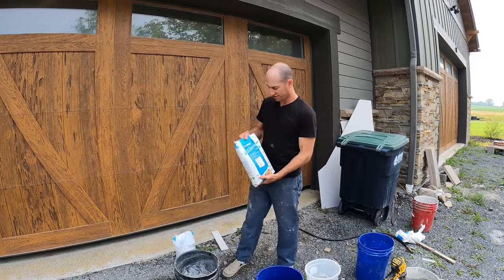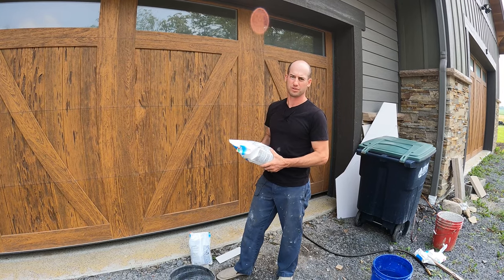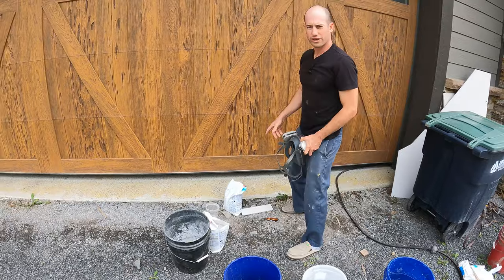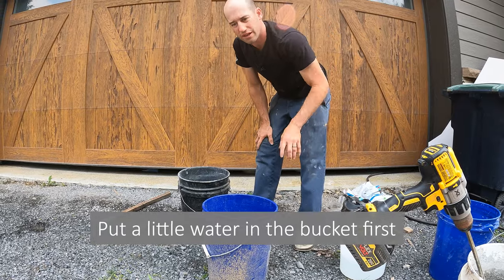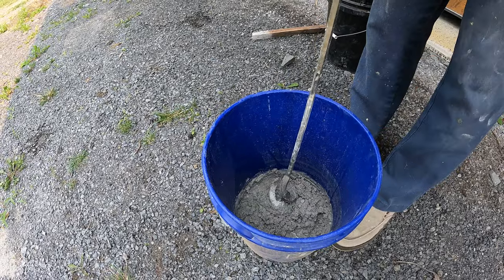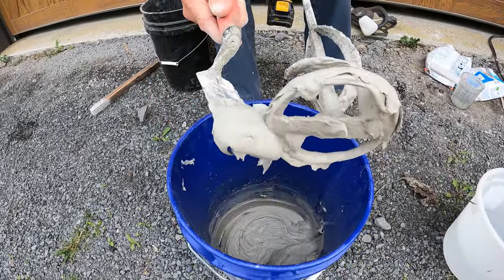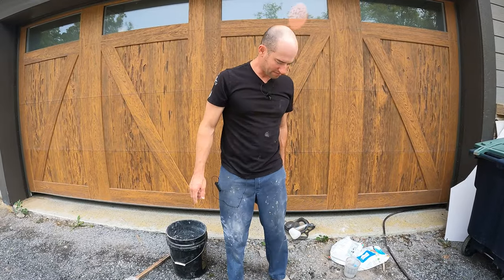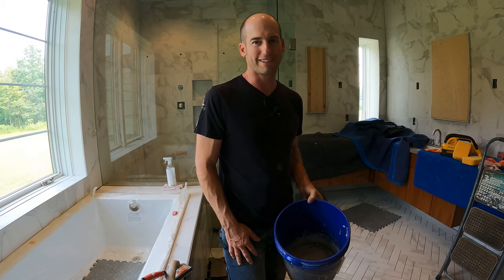How to Mix Mapei Grout for Tile -- What Ratio to Use? It's an Easy DIY Project Using Mapei Keracolor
Are you wondering the proper way to mix grout? Intimidated by the process? Well, you've come to the right place.

Check out this 7 minute video and learn how to simply mix grout for your tile application. In this video I mix the Mapei Keracolor unsanded grout.

Tools Needed:
2 clean buckets
2 clean measuring cups
margin trowel
respirator/mask
Drill with mixer attachment

The bag is a bit deceiving, but doing the math Mapei recommends approximately a 3:1 ratio of powder to water.

Check out the video to learn how to mix the Mapei grout for tile. It's DIY and easy!